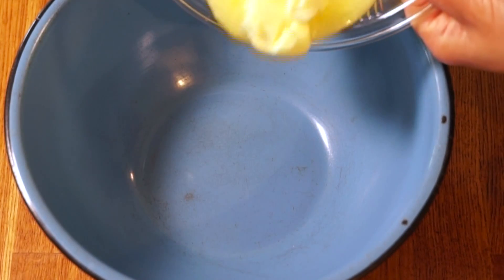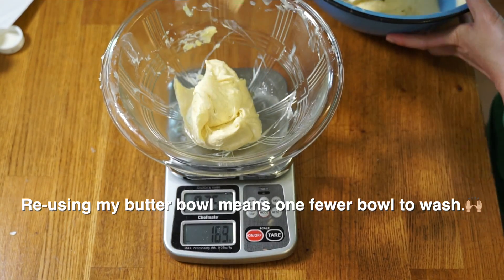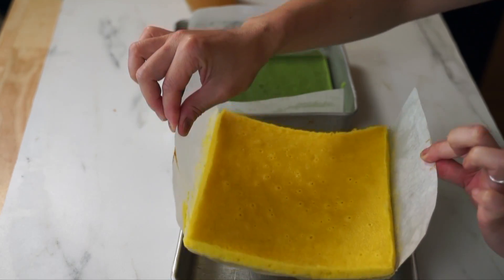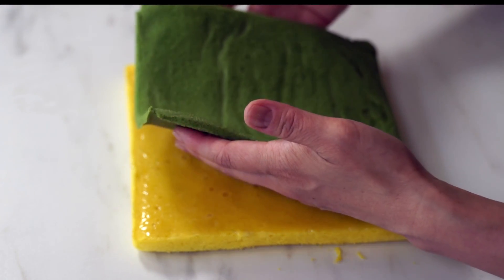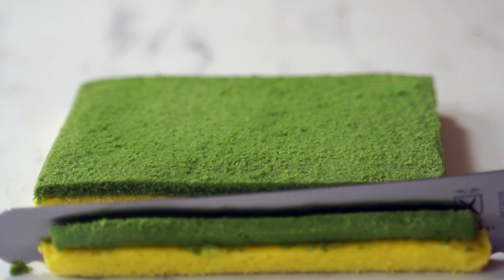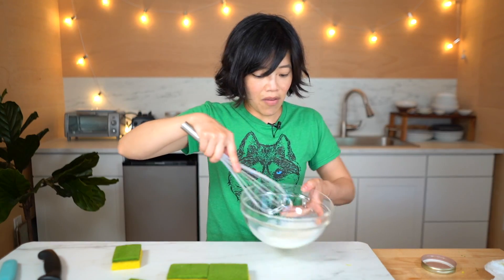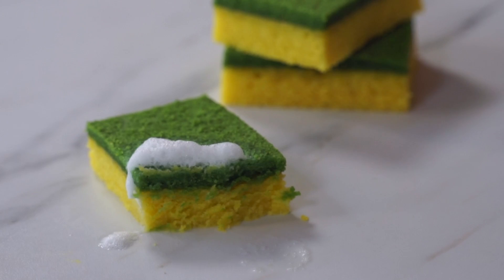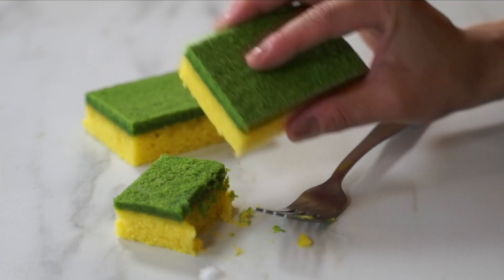Edible DISH SPONGE -- Dish Sponge Cake Recipe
It looks like a soapy dishsponge, but it's just a delicious illusion cake. 🤓 Let's do this!

I first learned about this cake from Pee-Wee's blog and apparently Chef Ben Churchill was the first to come up with this concept

You've made it to the end -- welcome! Comment: "So how do I wash my dishes with cake?"